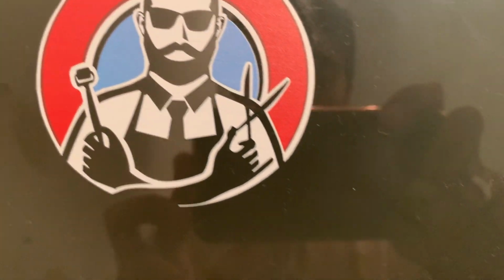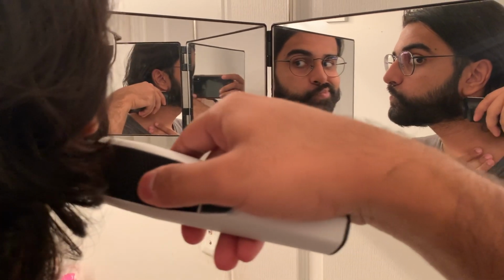10 BEARD STYLES 2020 | Lipfi's barbershop 360° Mirror